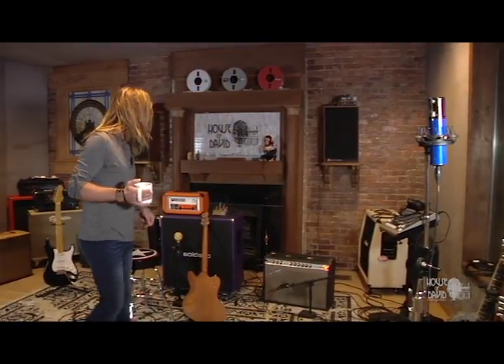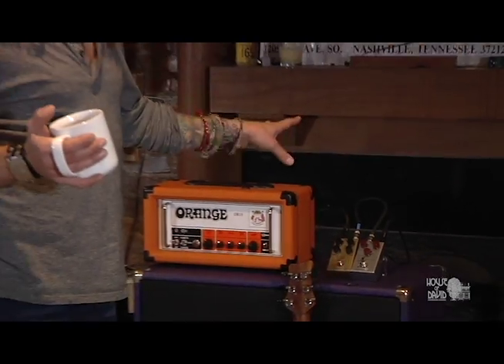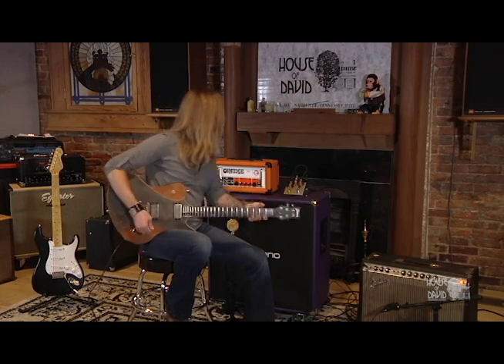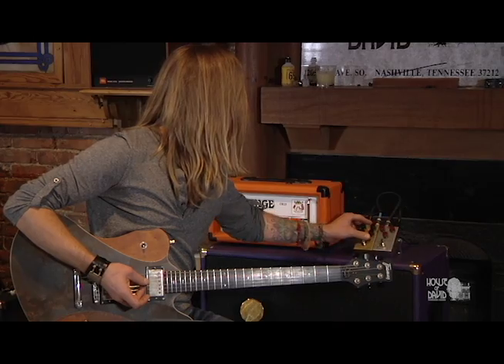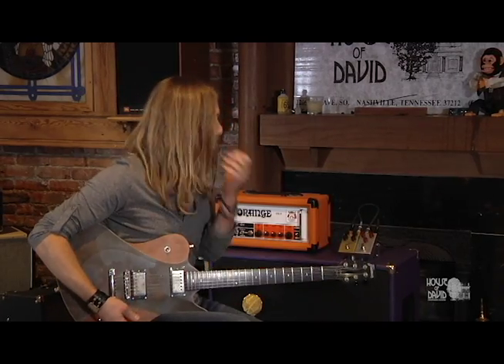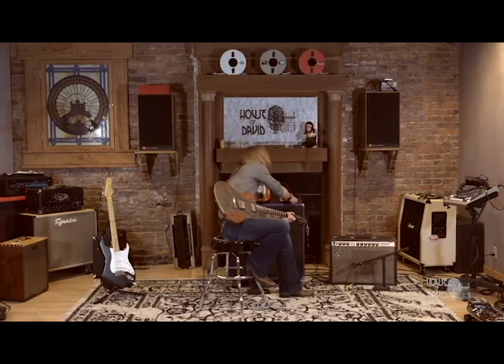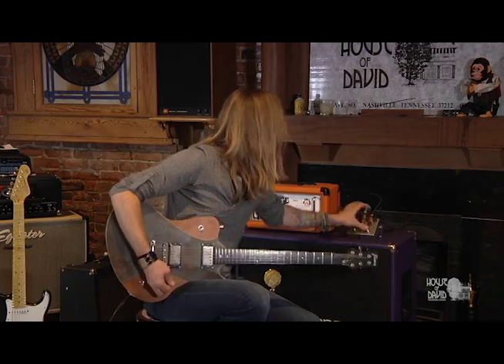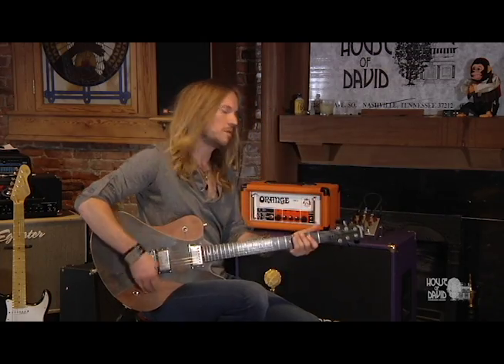Philip Shouse reviewing a couple of JRockett pedals.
Philip Shouse playing around with a couple of JRockett pedals and enjoying a cup of coffee..